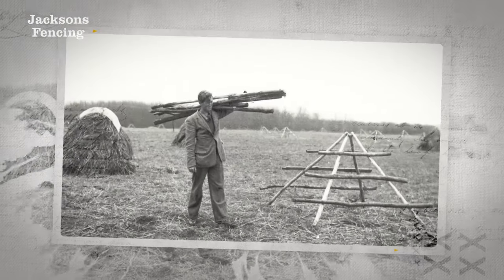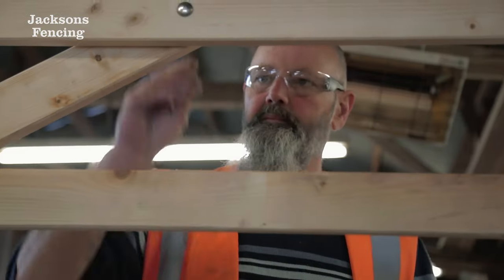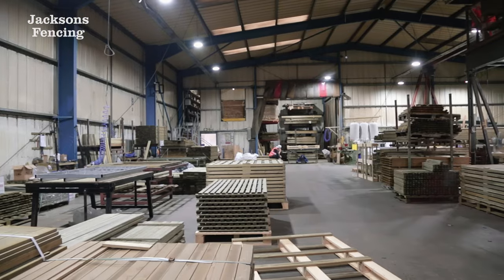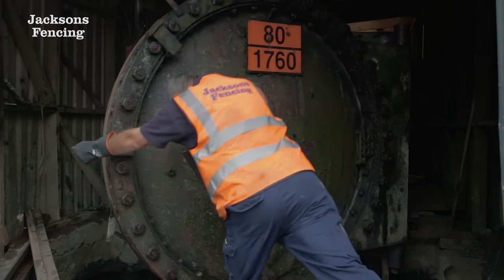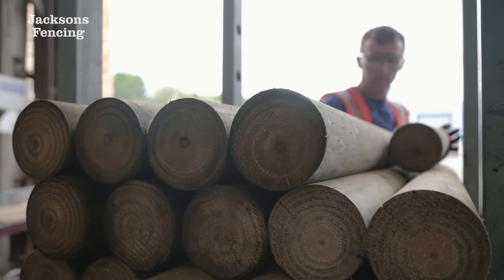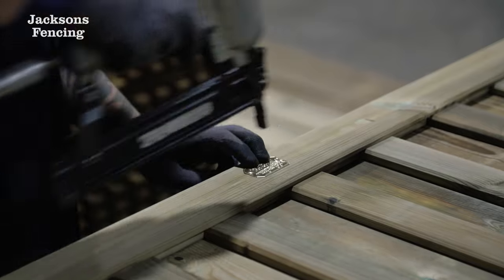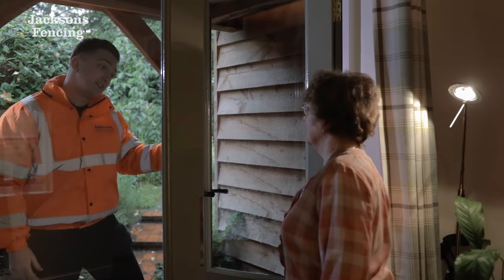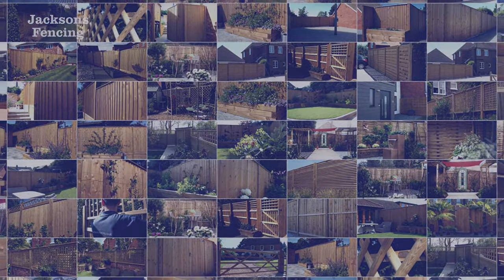This is Jacksons Fencing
We have developed this short film to showcase the unique processes which go into crafting our timber fencing, garden gates, and accessories. It is these processes that allow us to offer our market-leading 25 year guarantee and helped to establish our reputation for quality, service, and our ability to make every garden beautiful. This is Jacksons Fencing.

0:01 - Intro
0:15 - The unique process
0:22 - Selecting the timber
0:31 - Sourcing from sustainably managed forests
0:36 - Our timber treatment process
0:47 - Handcrafted products
1:04 - Dedicated transport services
1:20 - This is Jacksons Fencing